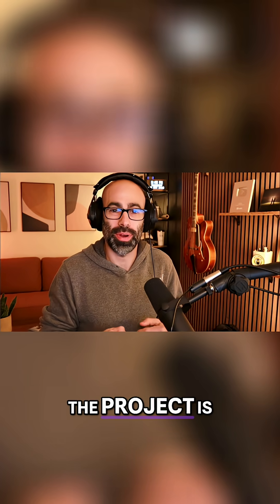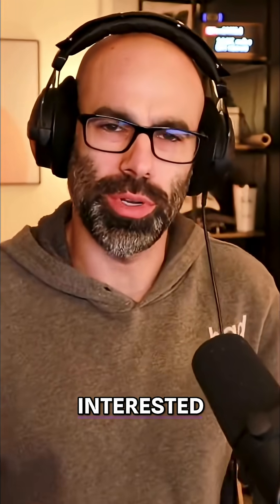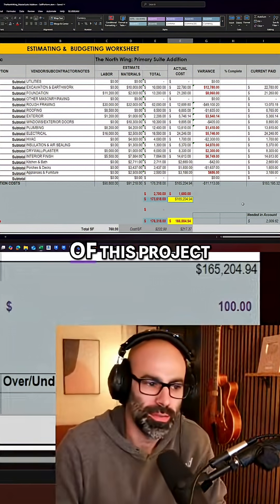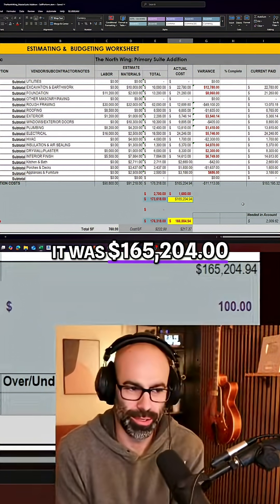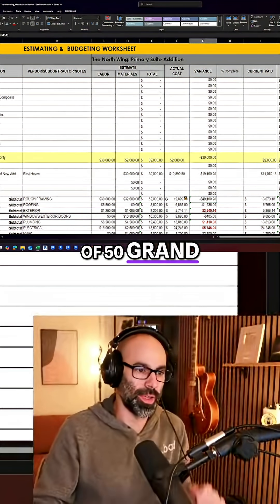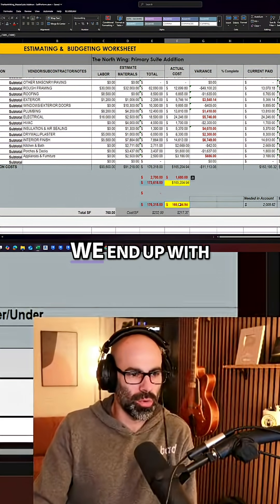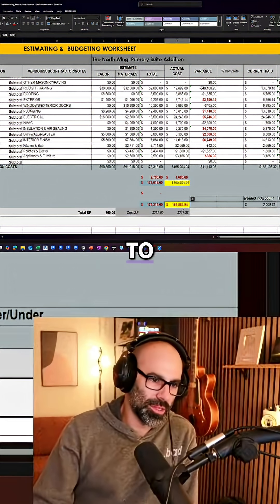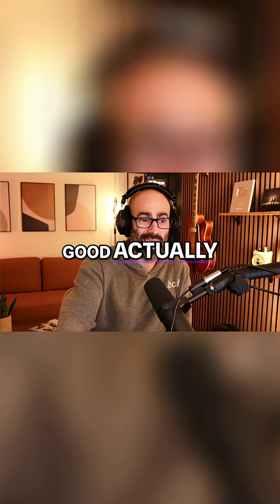Design/Modeling/Building a Home Addition? Here's the REAL Cost Breakdown!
Discover the real cost of designing, BIM modeling, and building a primary suite addition with a home office. This episode reveals the hard costs, square footage breakdown, and potential savings you can achieve.